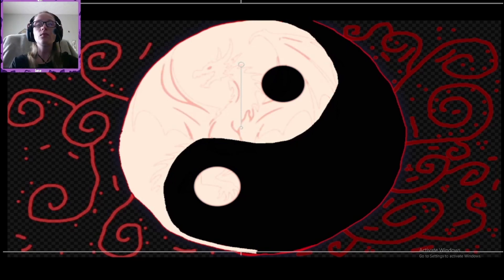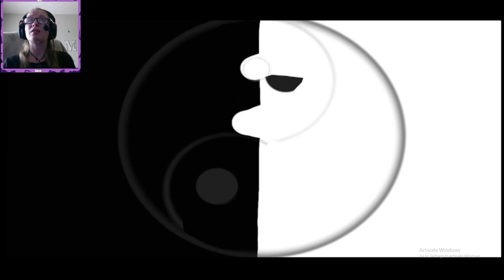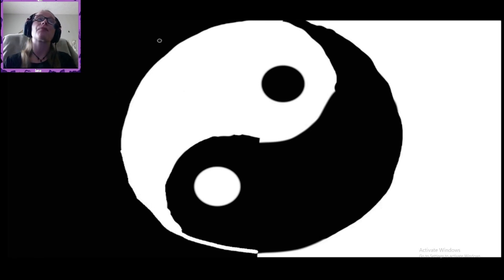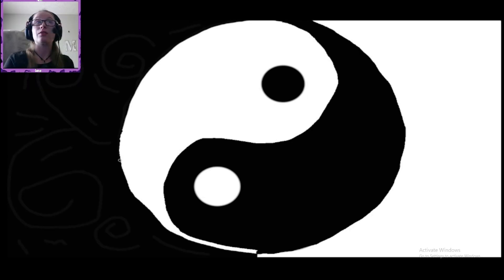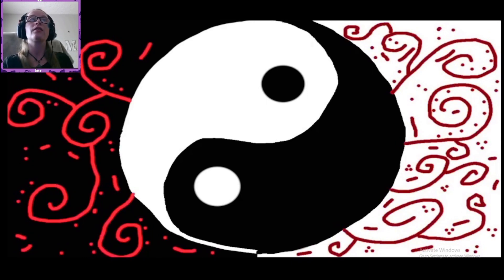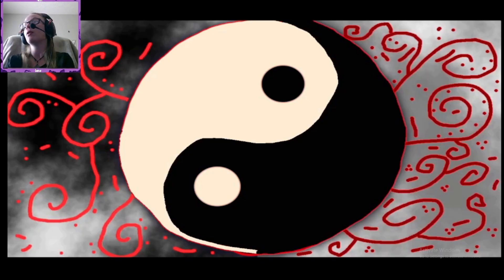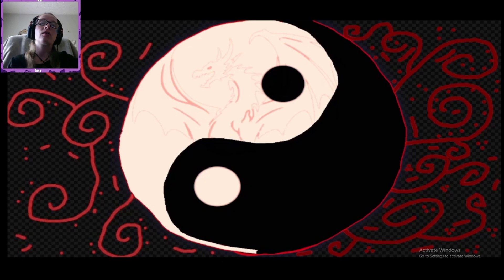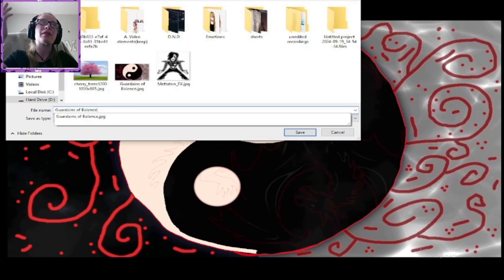{Digital Art Journey}: Balance Guardians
This digital art was inspired by two things: my grandma, and the book Iron Flame